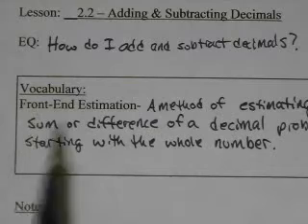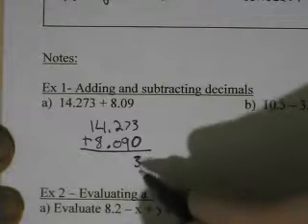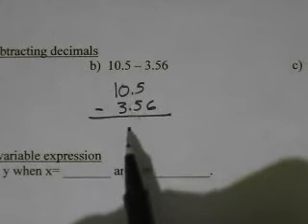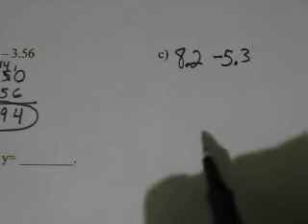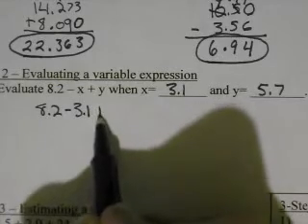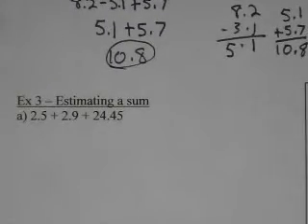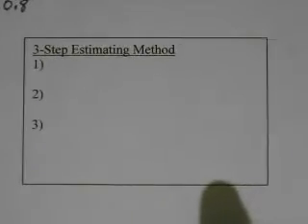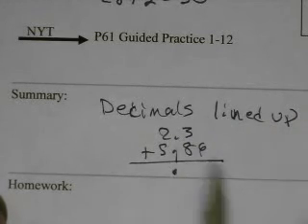Course 2 Lesson 2.2 Adding and Subtracting Decimals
Lesson 2.2 corresponding to McDougal Littells Course 2 text.
Note sheet made by Mr. Henry can be downloaded at